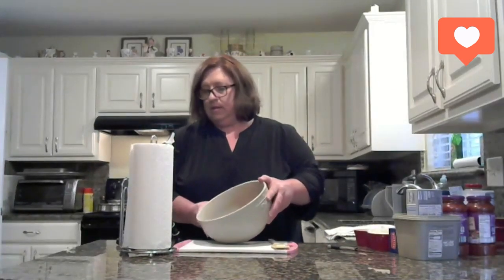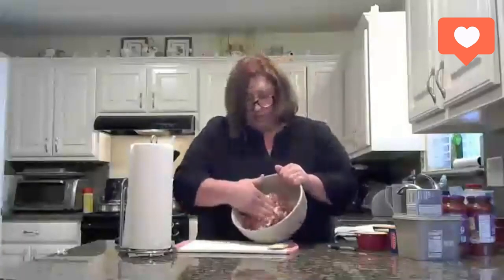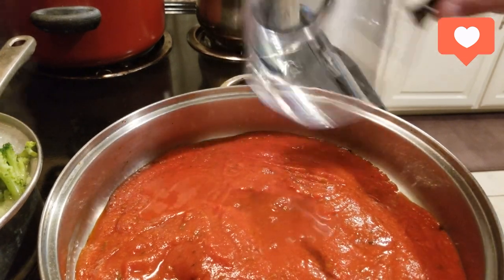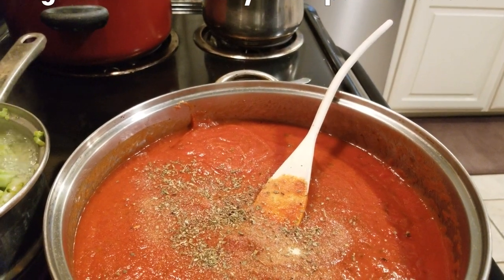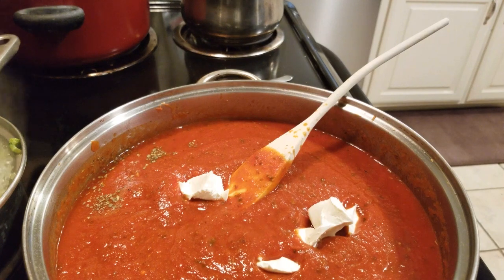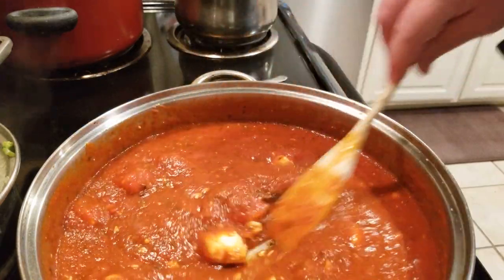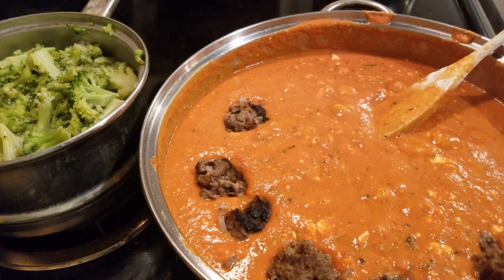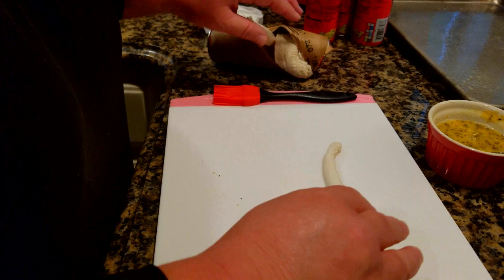WHAT'S FOR DINNER|EASY MEALS|SIMPLE MEALS|DINNER IDEAS|FAMILY MEALS|REAL LIFE MEAL IDEAS|KETO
Spaghetti  with meatballs and Alla Panna Sauce
Pasta
what's for dinner
easy meals
home cooking